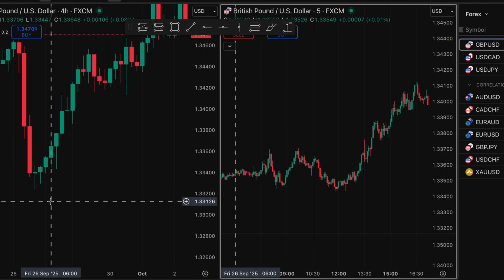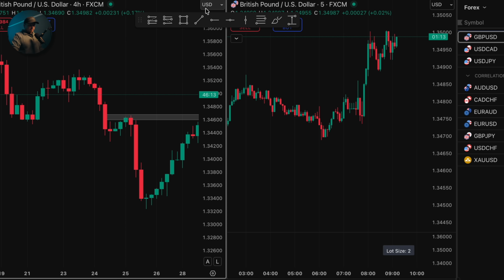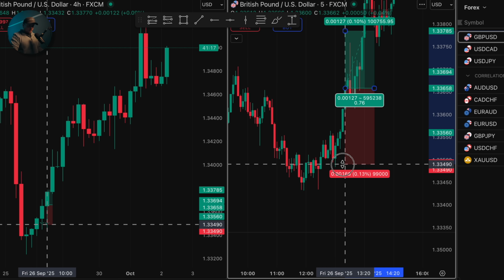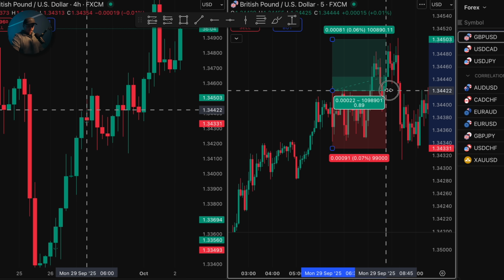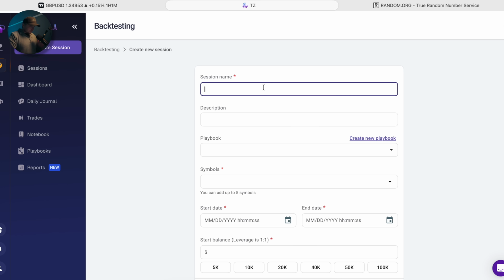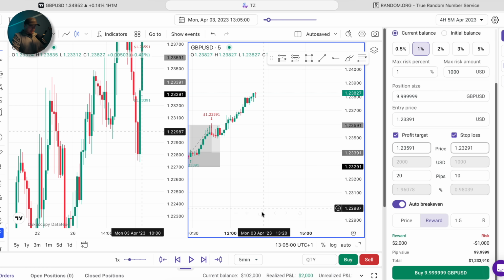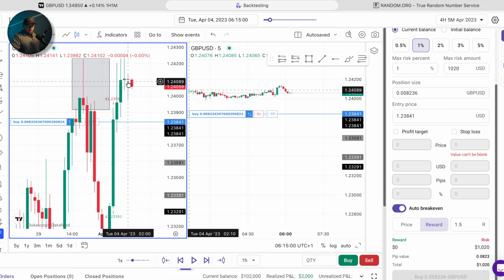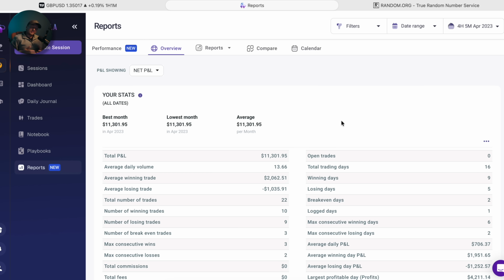The Profitable Pattern That Sets Up Every 4 Hours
Chapters

0:00 intro.
0:49 4H chart.
1:24 4H candles.
3:05 example trade 1.
3:49 example trade 2.
4:30 stop loss size.
5:39 example trade 3.
6:20 example trade 4.
6:40 clear candles.
8:11 backtesting.
9:19 backtesting trade 1.
10:03 backtesting trade 2.
10:41 making decisions.
12:21 backtesting trade 3.
13:07 results.
14:22 outro.